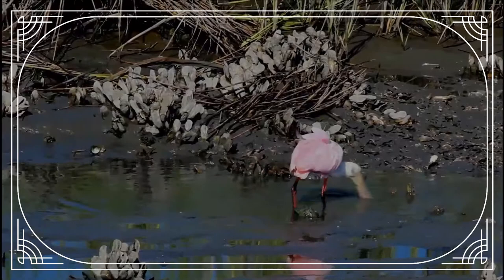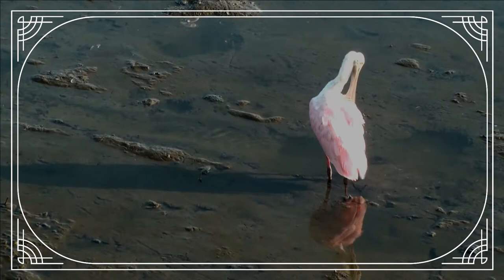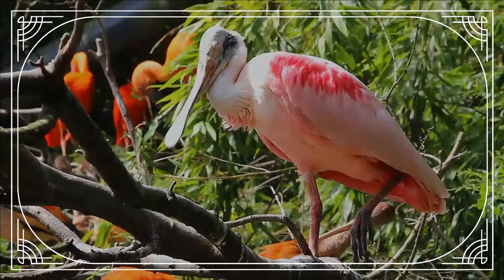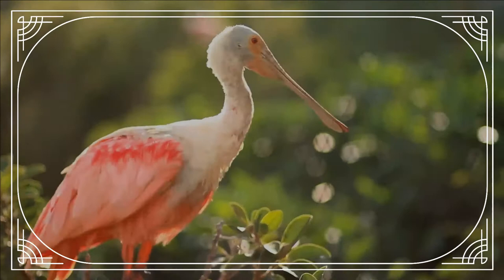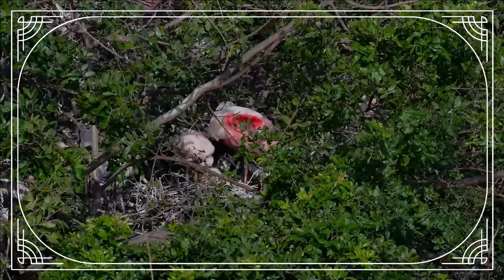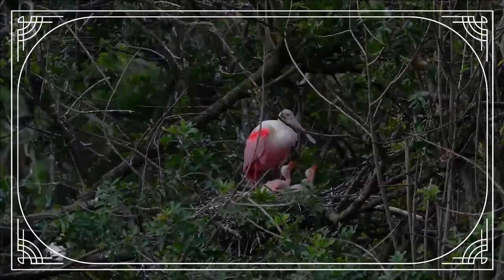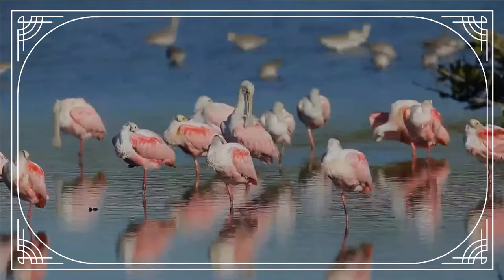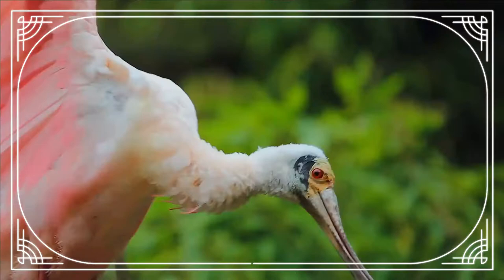Roseate Spoonbill facts 🦅 feeds by swinging bill from side to side as it walks through water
The roseate spoonbill is a gregarious wading bird of the ibis and spoonbill family. It is a resident breeder in South America mostly east of the Andes, and in coastal regions of the Caribbean, Central America, Mexico, the Gulf Coast of the United States, and from central Florida's Atlantic coast at Merritt Island National Wildlife Refuge, adjoined with NASA Kennedy Space Center at least as far north as South Carolina's Myrtle Beach.
Adults have a bare greenish head and a white neck, back and breast, and are otherwise a deep pink. The bill is grey. There is no significant sexual dimorphism.
Like the American flamingo, their pink color is diet-derived, consisting of the carotenoid pigment canthaxanthin. Another carotenoid, astaxanthin, can also be found deposited in flight and body feathers. The colors can range from pale pink to bright magenta, depending on age, whether breeding or not, and location. Unlike herons, spoonbills fly with their necks outstretched. They alternate groups of stiff, shallow wingbeats with glides.
The roseate spoonbill nests in shrubs or trees, often mangroves, laying two to five eggs, which are whitish with brown markings. Immature birds have white, feathered heads, and the pink of the plumage is paler. The bill is yellowish or pinkish.
This species feeds in shallow fresh or coastal waters by swinging its bill from side to side as it steadily walks through the water, often in groups. The spoon-shaped bill allows it to sift easily through mud. It feeds on crustaceans, aquatic insects, frogs, newts and very small fish ignored by larger waders. In the United States, a popular place to observe roseate spoonbills is "Ding" Darling National Wildlife Refuge in Florida. Roseate spoonbills must compete for food with snowy egrets, great egrets, tricolored herons and American white pelicans.